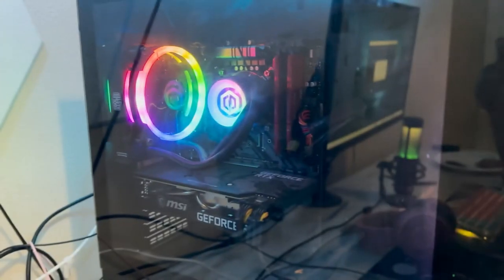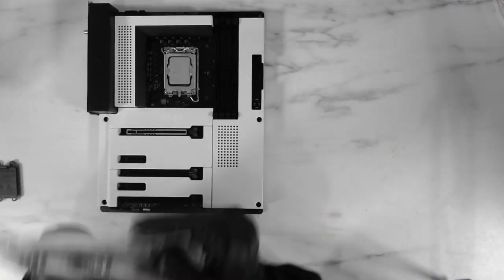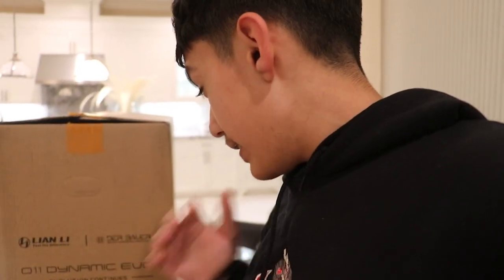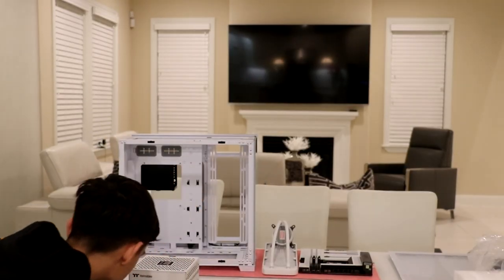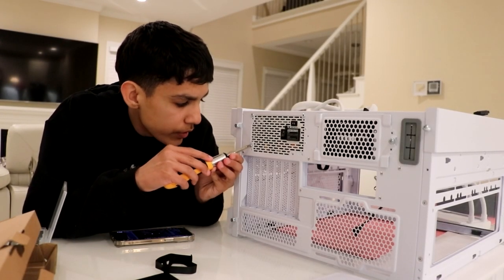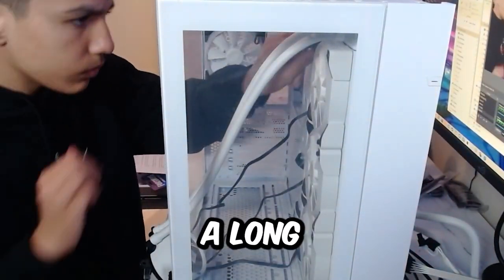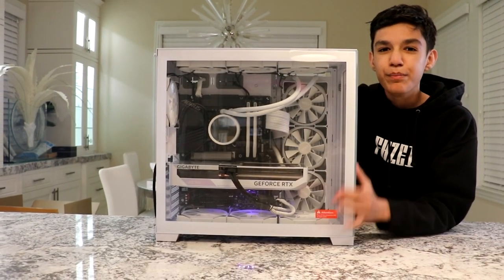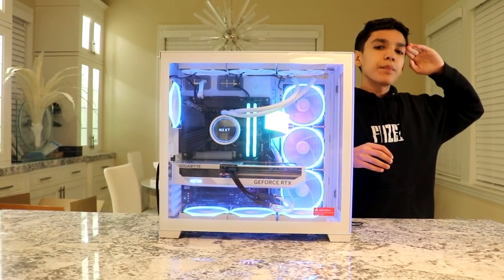Transforming My Trash PC Into My Dream Gaming PC!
I only realized I got the wrong components at the end and then I switched it out! But anyways I hope you guys enjoy this video because it is a bit different.